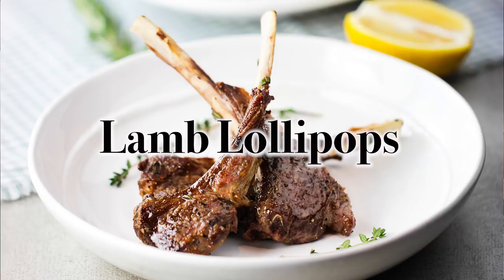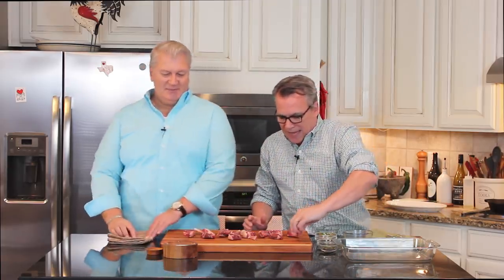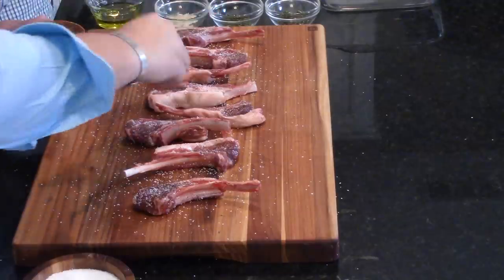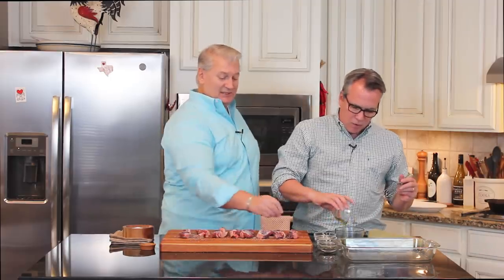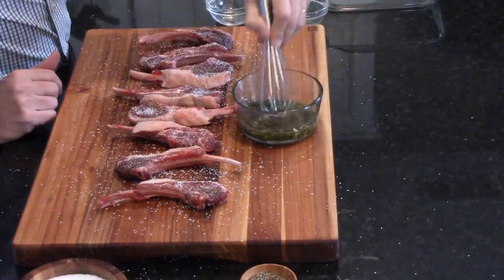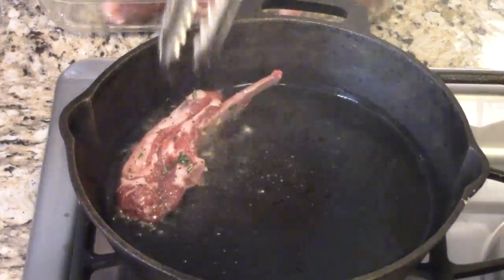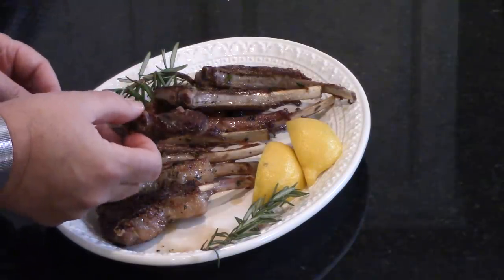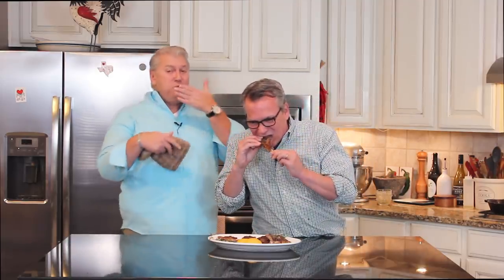Party Food | LAMB "LOLLIPOPS" | How To Feed a Loon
LINK TO RECIPE BELOW:
These lamb "lollipops" are also known as Scottadito, meaning "scorched fingers", which means that are so incredibly good, you can't resist grabbing as soon as they come off the heat, thus 'scorching' your fingers.  No matter what...they are amazing...and great for parties!